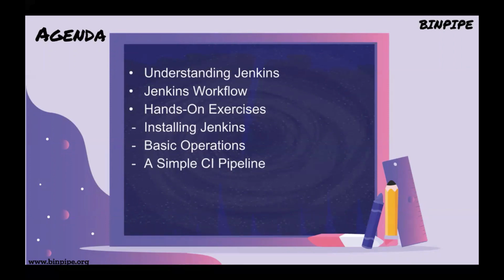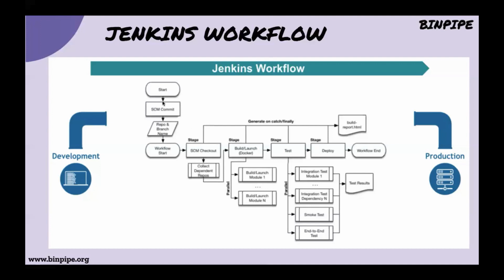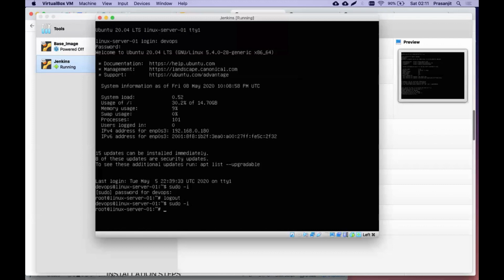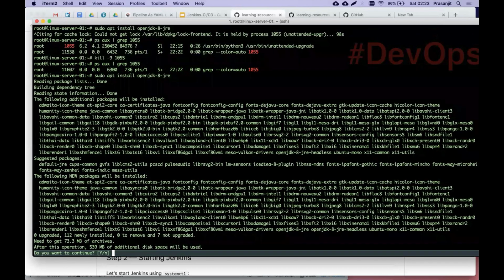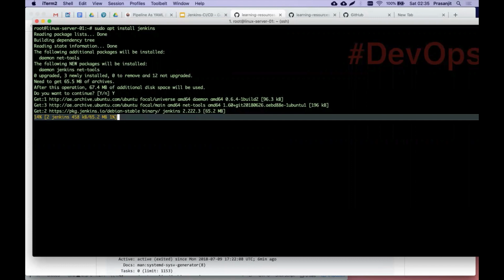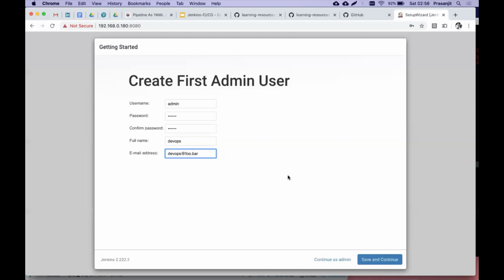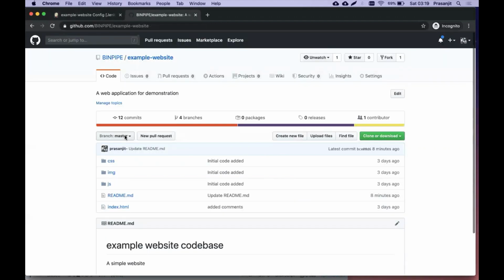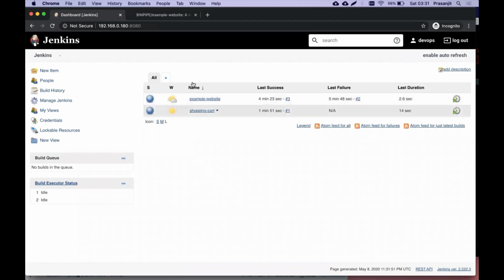Jenkins Fundamentals & Build Tools | Prasanjit Singh